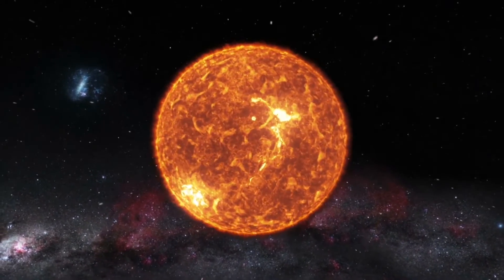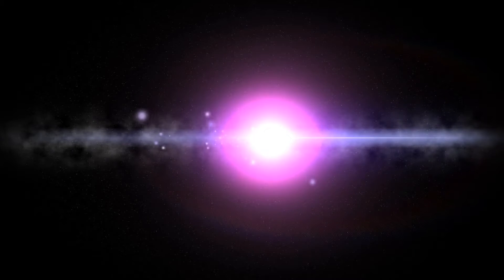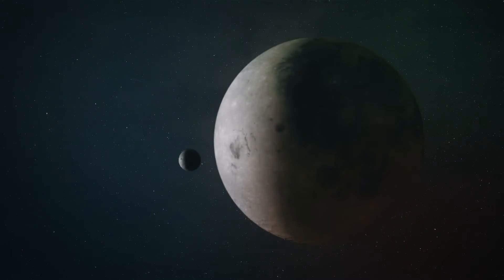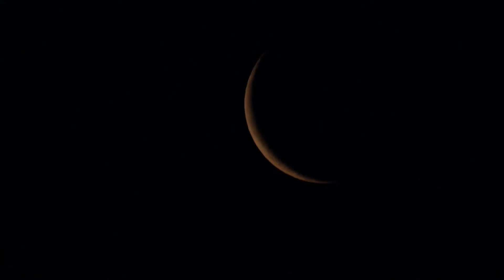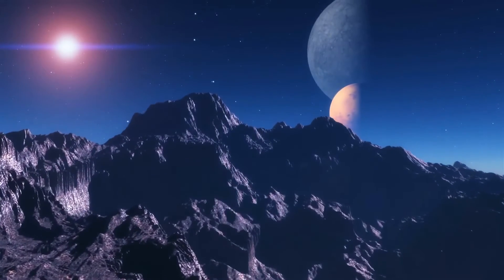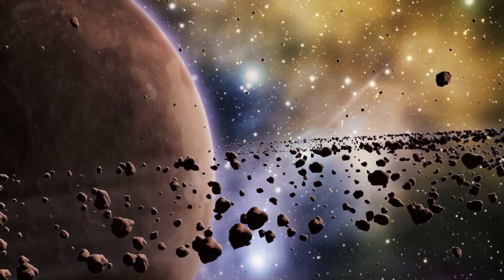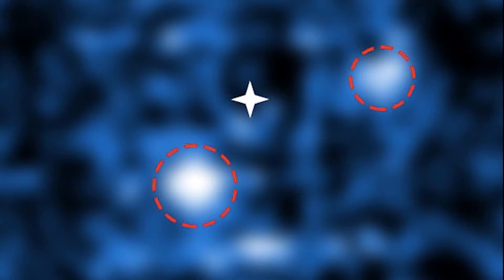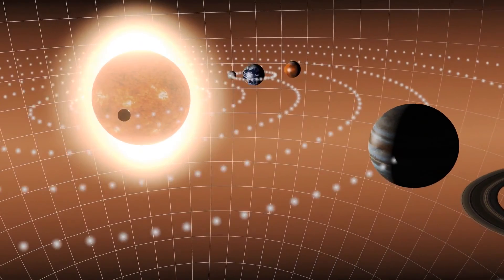Scientists Have Found An Exoplanet Home to Metal Aliens? New Alien Worlds!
PDS 70 is positioned about 370 light-years from Earth. This famous person is smaller and much less huge than our solar. It has a mass of 0.eight instances the mass of our solar and it is simplest 6 million years old.

Since this famous person is so younger, it's far nevertheless encircled through a disk of fueloline and dust, like maximum younger stars. Astronomers have photographed  new child alien worlds circling this famous person. The first planet round observed is PDS 70 b 2nd planet is called PDS 70 c.

More Keywords Realted to This topic you may search "